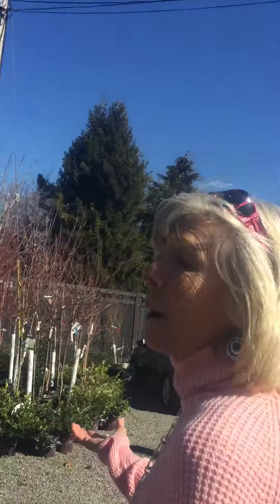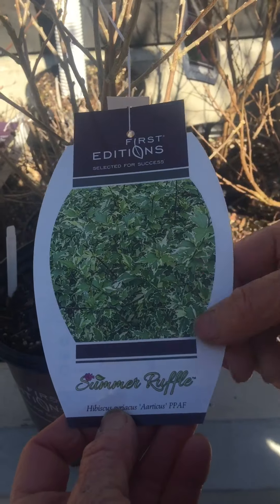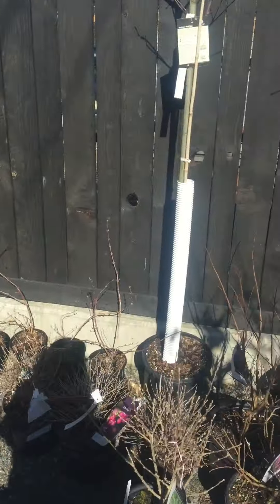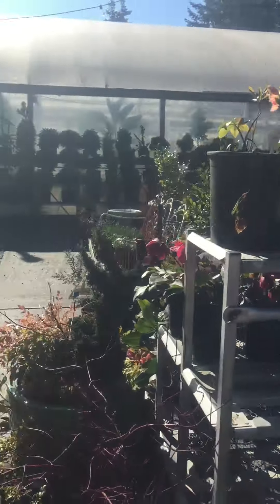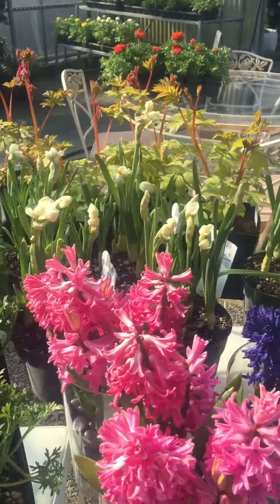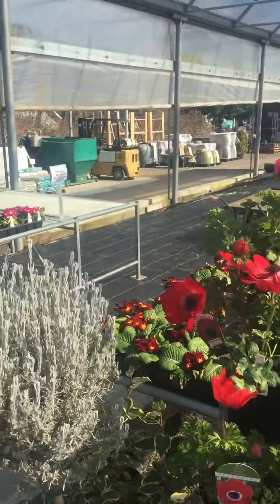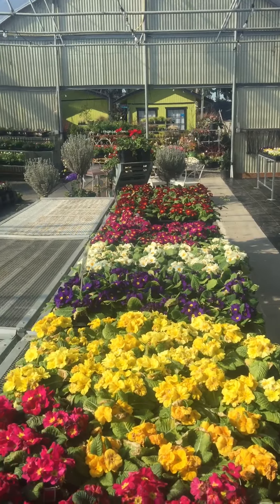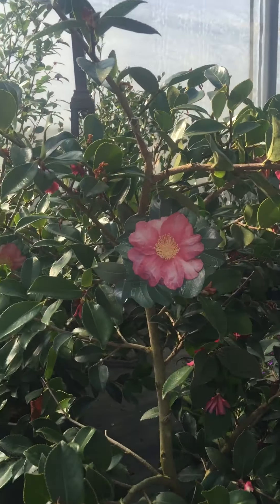Plant Quest in Seattle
Choosing the right gift and Seattle show and tell.